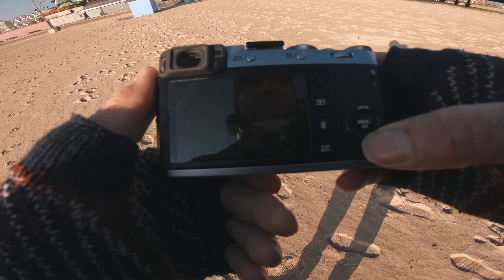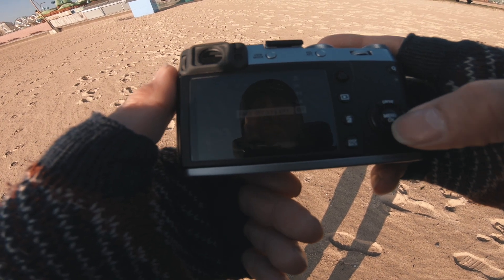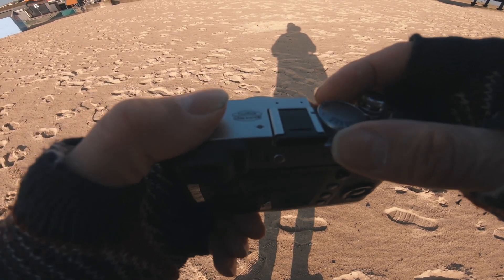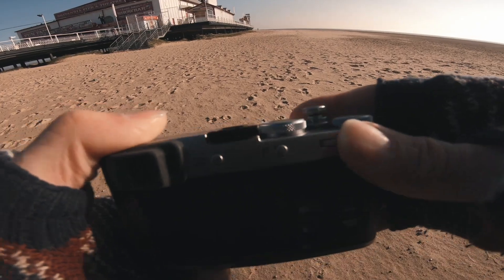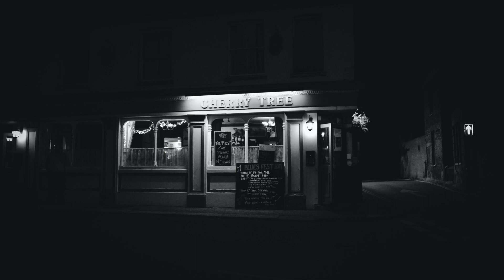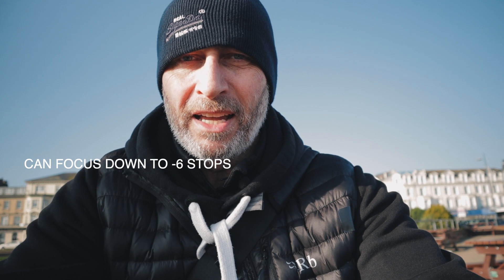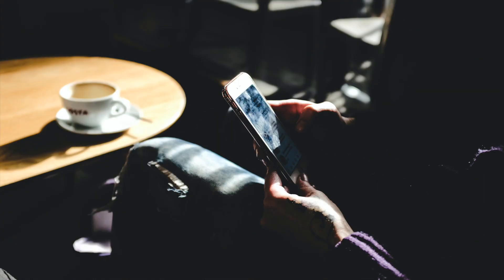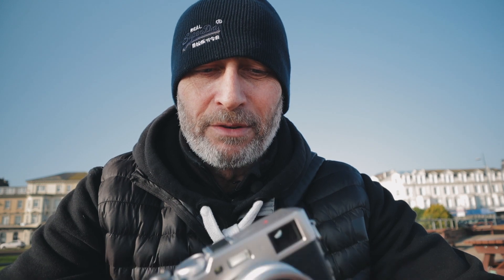Fuji x100V, should I upgrade from the F?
I talk about the fuji x100V and if it's a worth while upgrading from my fuji x100F. I talk about the improvements over the 100F, Will I be getting one?
Plus a look at some images from the 100F

Here is a small list of items I use & find useful, it would help out the channel if you need any of these items to purchase through these links, it won't cost you a penny but will help me to carry on producing more videos:

USB hub Dish Bowens Mount

Fotospeed 7E367 Platinum Baryta 25 A3 Paper SL-60W 60WS 5600±300K

White Version Video Light DNA 15 Slim Messenger Bag Tripod

JJC Soft Release Button for Fujifilm

Lavalier Mic

GoPro HERO7 Black

SanDisk Extreme PRO SDXC Memory Card

Power Bank VideoMicro

RODE Wireless GO

Fuji x100v camera